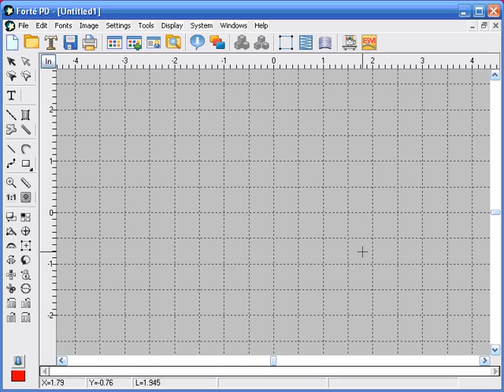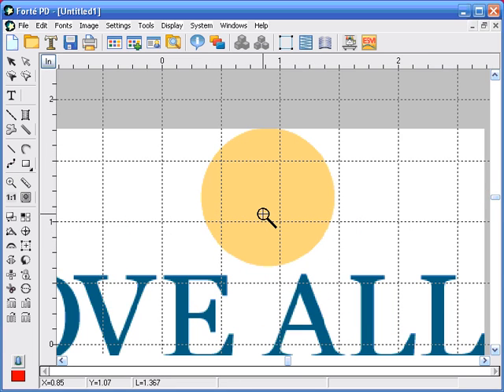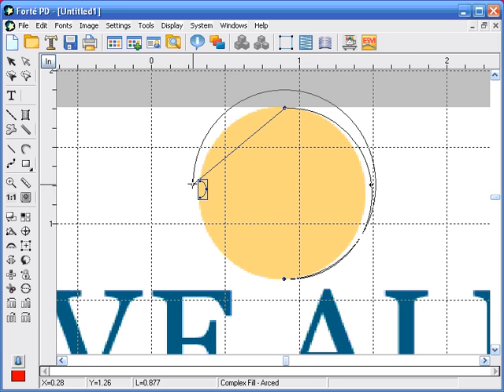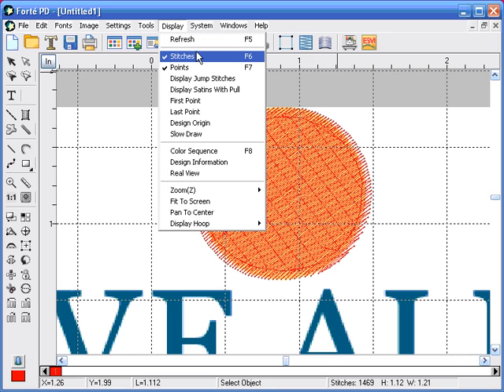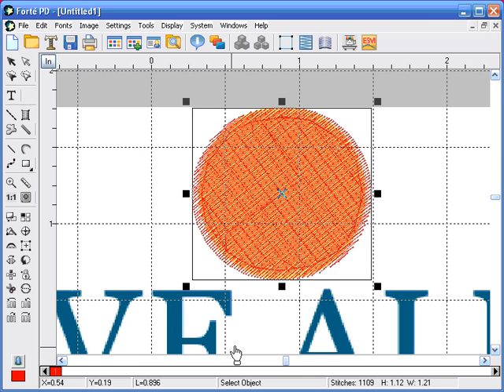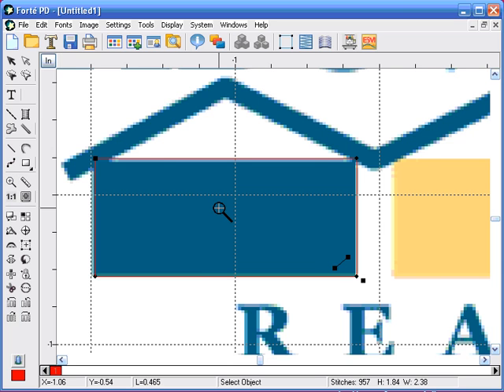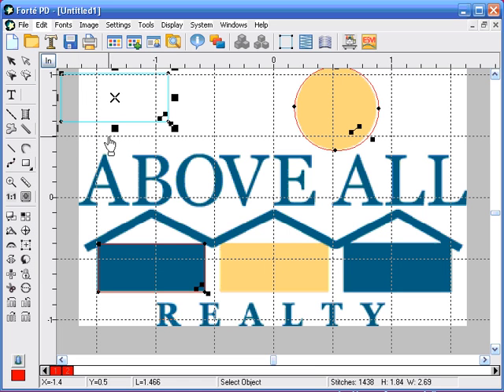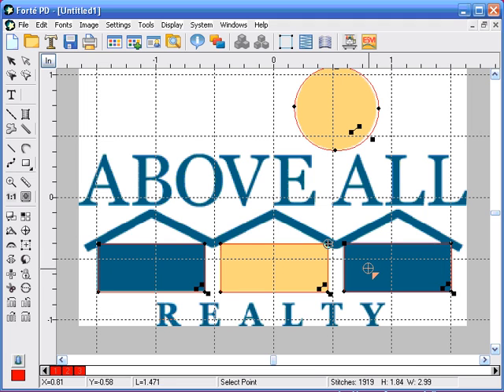digitizing Above all Realty 1